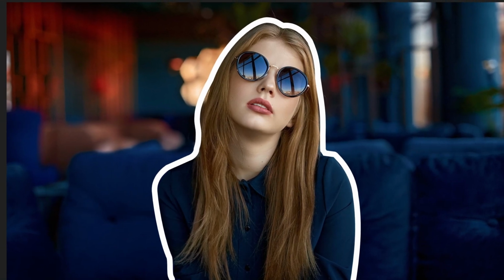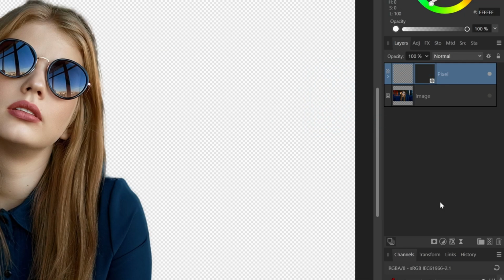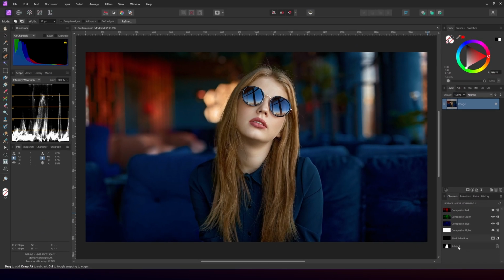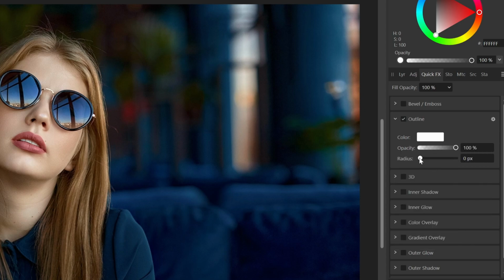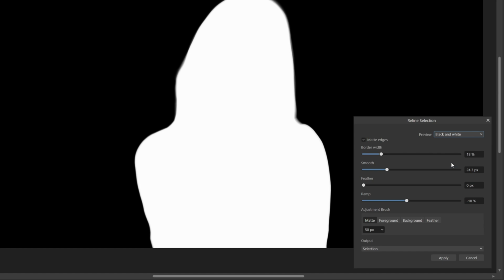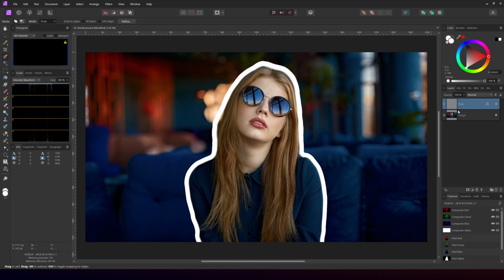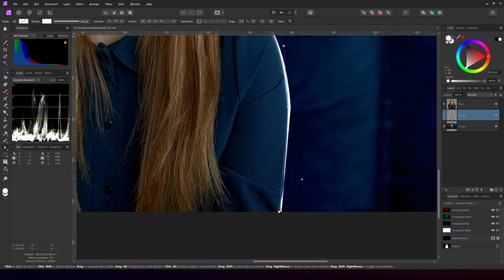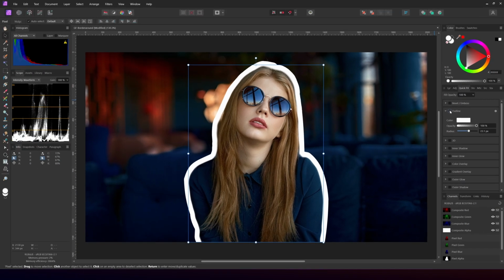How to create the OUTLINE border effect around a subject using Affinity Photo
The devil is always in the details... Check this video out for tips about creating outlines after you make a selection.